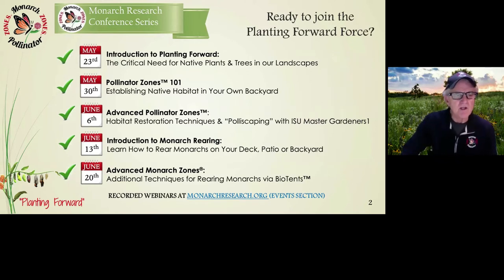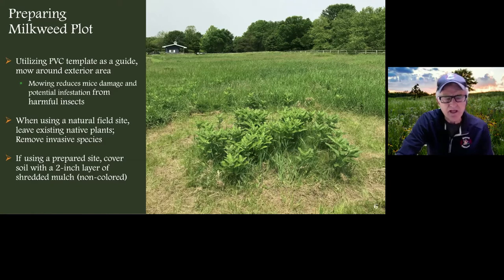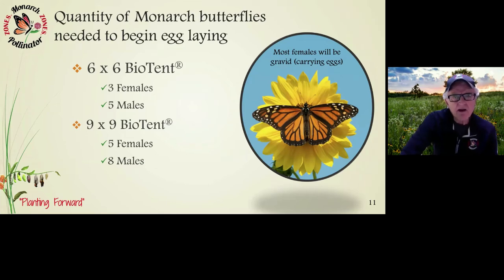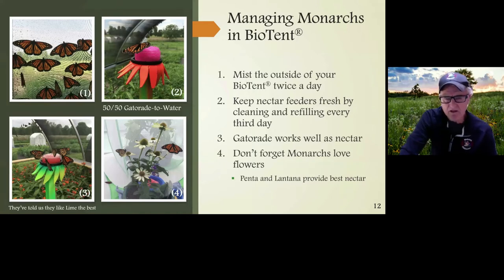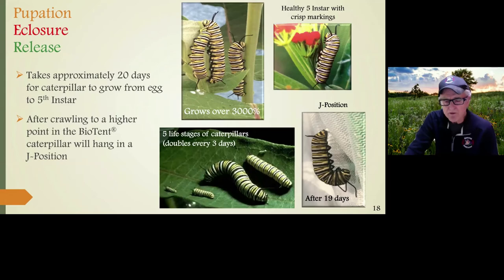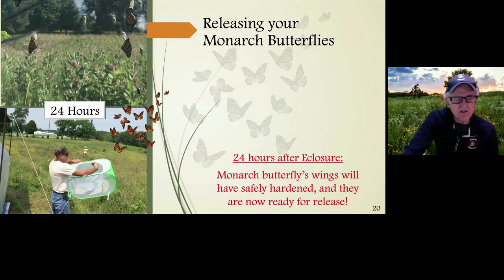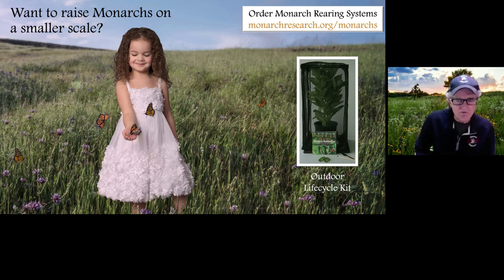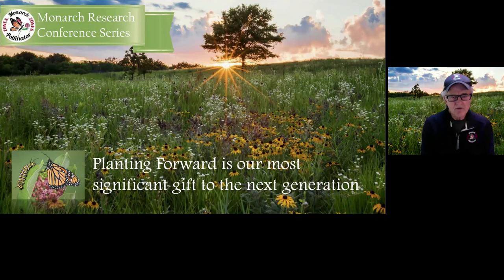MONARCH RESEARCH - ADVANCED MONARCH REARING WEBINAR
This is the 5th installation in a five-part webinar series hosted by Monarch Research.   In this session, "Advanced Monarch Rearing", Cam Watts, co0=-founder of the Monarch Research organization, provides instructions for "autonomous" rearing of Monarch butterflies in the wild using Monarch Research's BioTent.